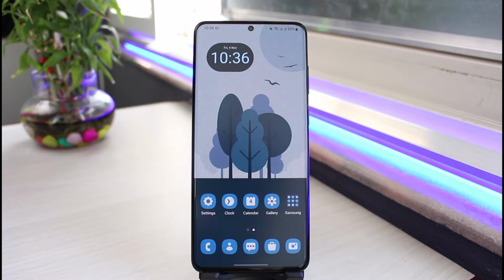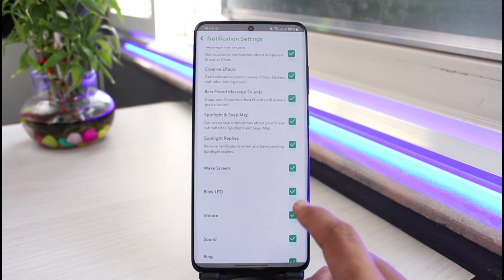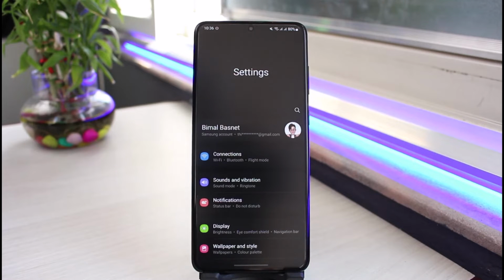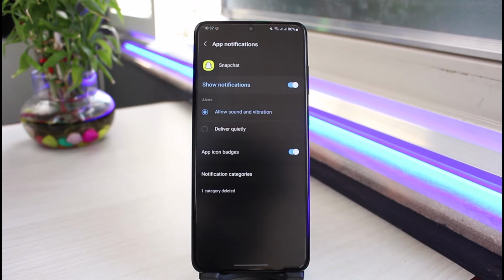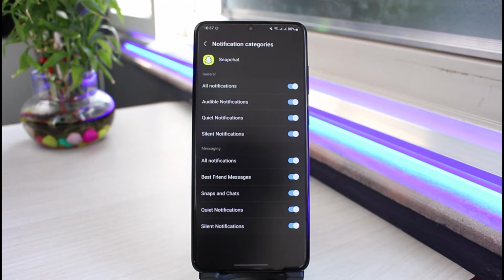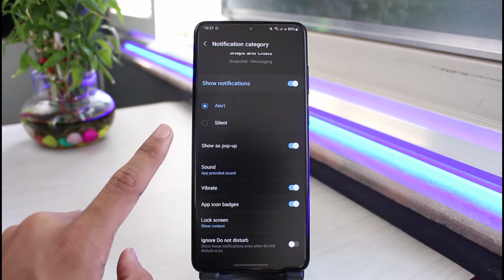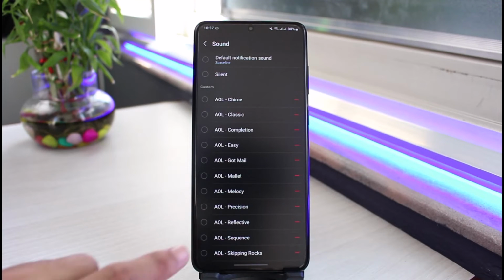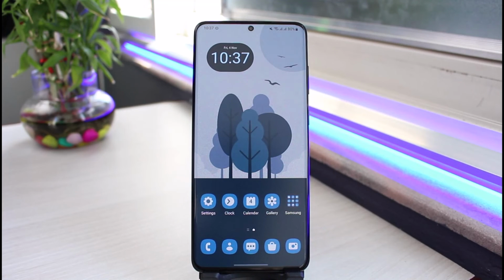Snapchat Calling Sound - How to Change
➜ This video guides you in an easy step-by-step process to change the calling sound on Snapchat. So make sure to watch this video till the end.

Follow these simple steps:
1) Update the Snapchat app to the latest version
2) Open Snapchat and log in to your account
3) Open the Settings app on your phone
4) Go to Notificaitons
5) Select Snapchat
6) Select Snaps & Chats
7) Tap on Sound and choose the sound you want
8) This way, you can change the calling sound on Snapchat.

0:00 Introduction
0:20 No Option in App
0:42 How to Change Snapchat Call Sound
1:43 Outro: Final Verdict